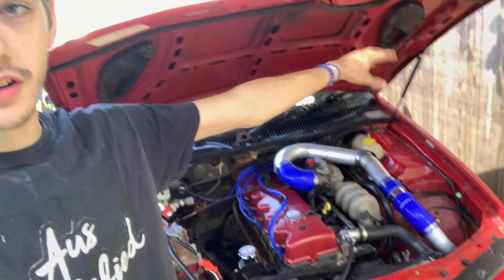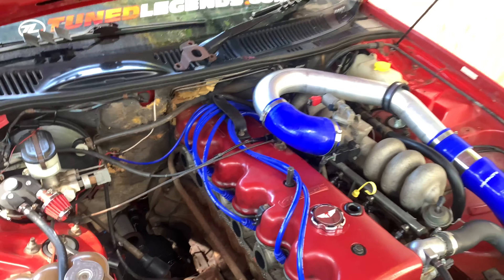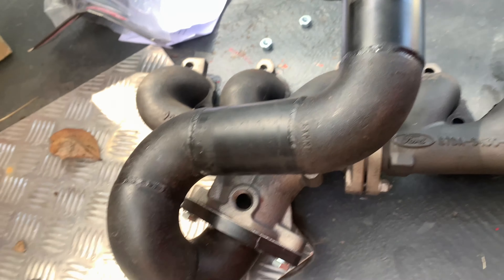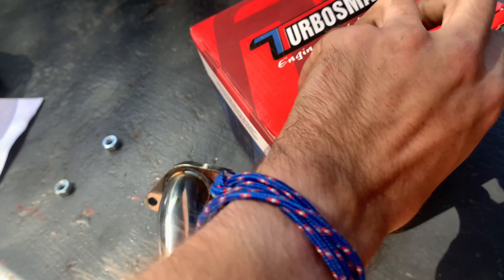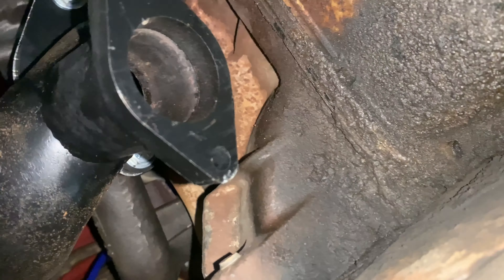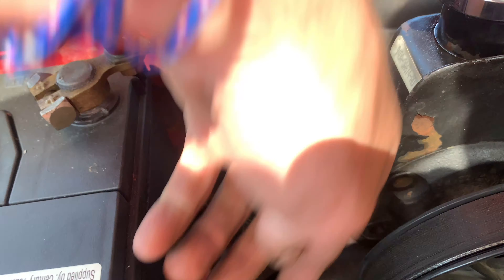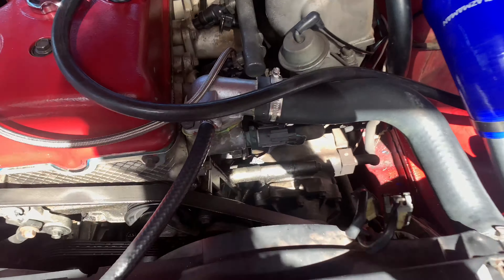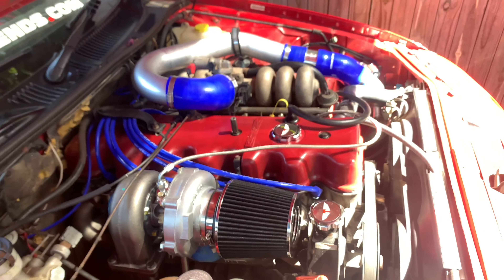Dropping in the Turbo!!!!!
Hey all,
Very exciting video today putting in the turbo woohoo